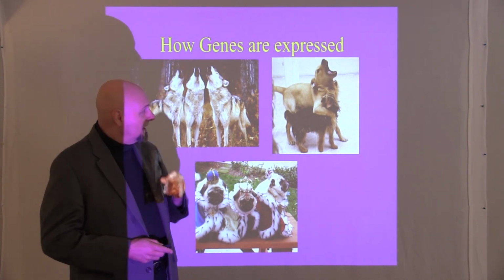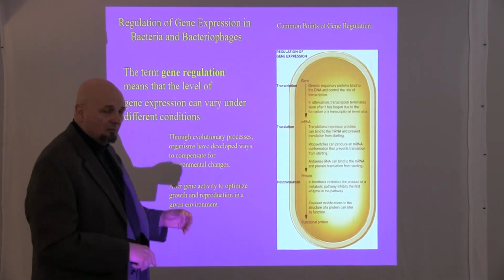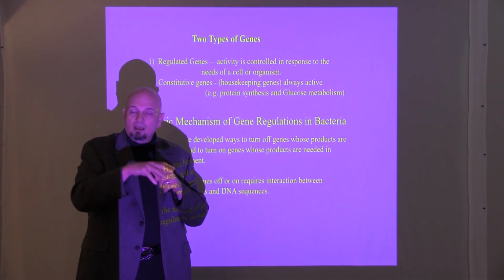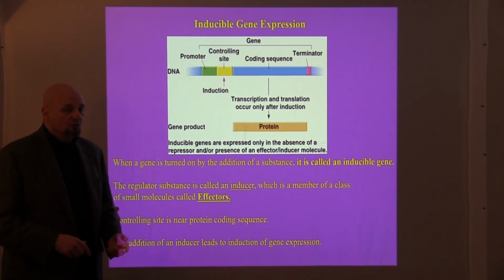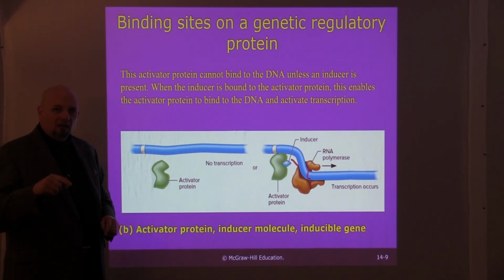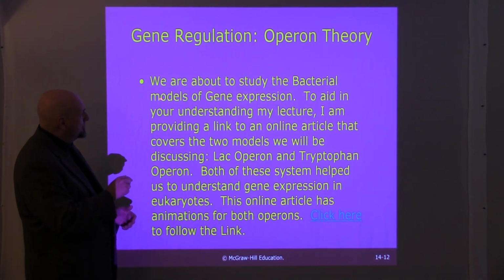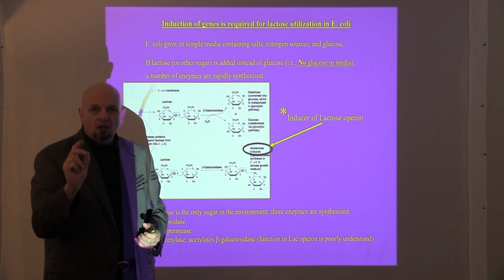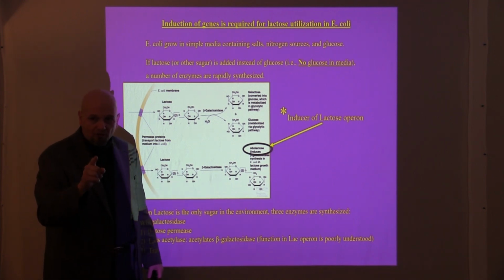Rohde Molecular Genetics Chpt 14 part 1 and 2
Rohde Molecular Genetics Chapter 14 part 1 and 2